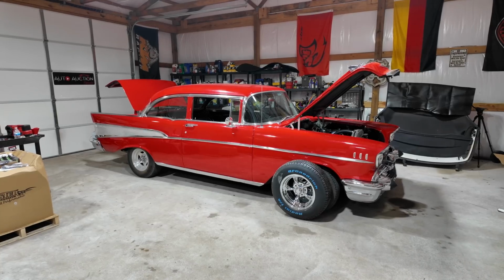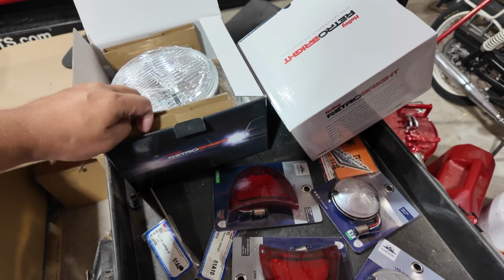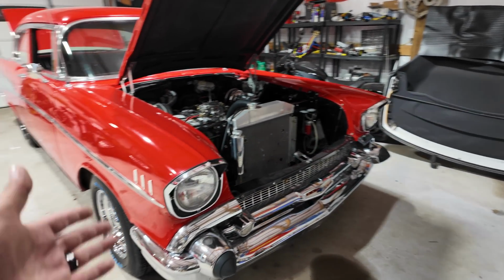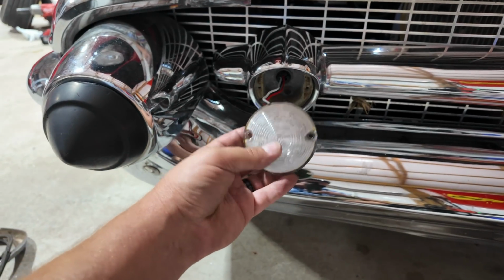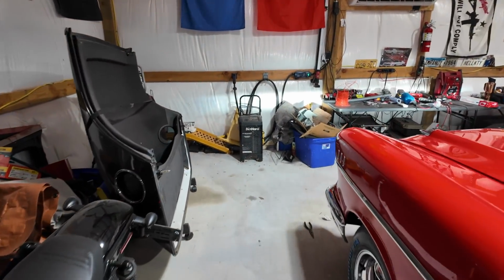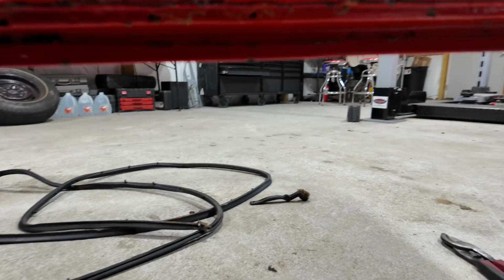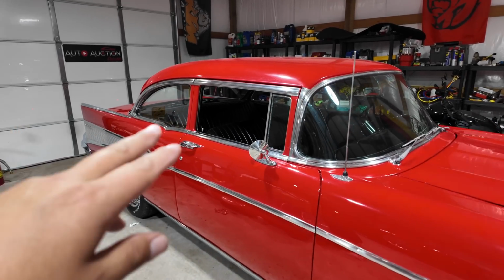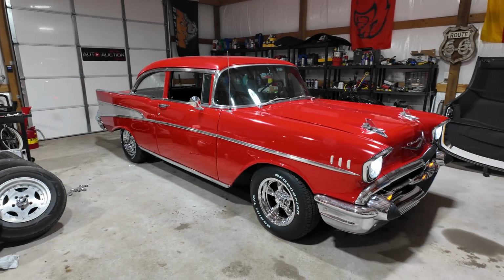These Simple Mods Transformed my 1957 Chevy Belair!